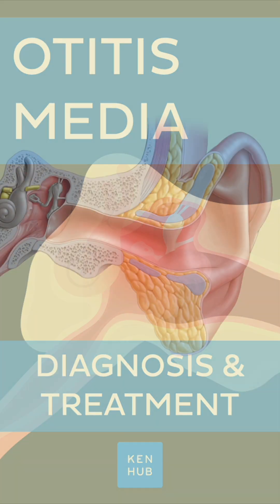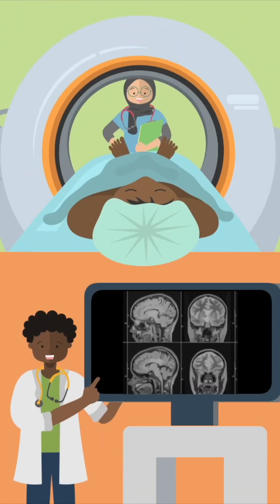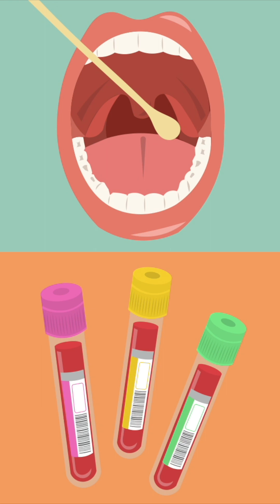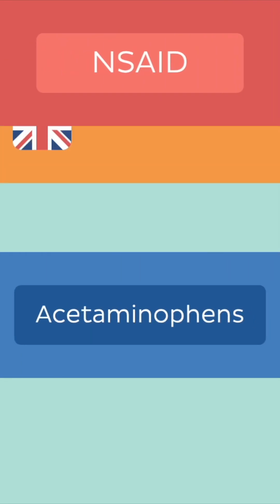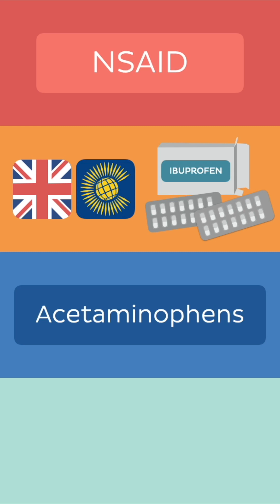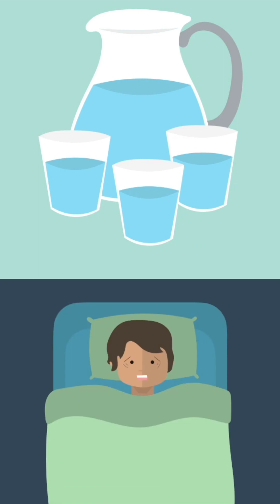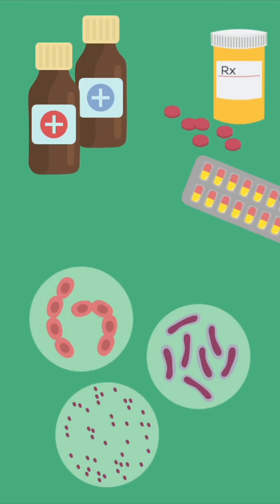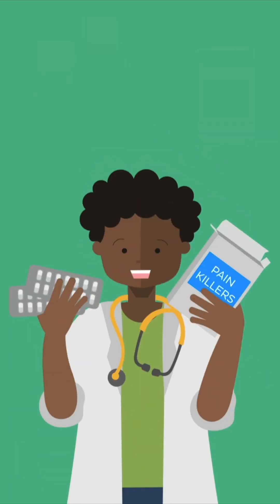Otitis media (Middle ear infection): Diagnosis and treatment | Kenhub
How is otitis media (middle ear infection) diagnosed? How do we treat otitis media? In this video, we will answer those questions and learn more about this condition. To learn more about the structure of the middle ear, read this complete article

For more engaging video tutorials, interactive quizzes, articles and an atlas of Human anatomy and histology, go